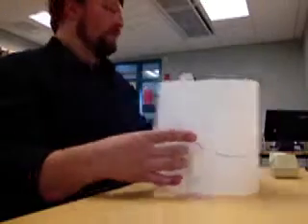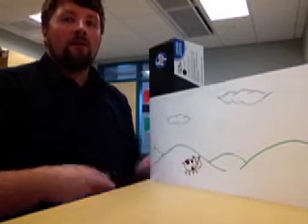Friday Fun Fact #1: How to make and use the Infinite Loop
Its Friday Fun Facts #1!!!
Every Friday we will be sharing fun facts, tips, and tricks about animation, MyCreate, and SAM animation.
If you have any questions you would like to see answered during Friday Fun Facts visit us on our facebook and ask away!